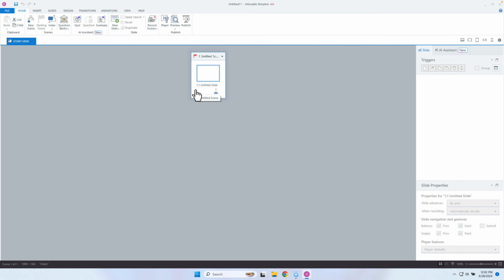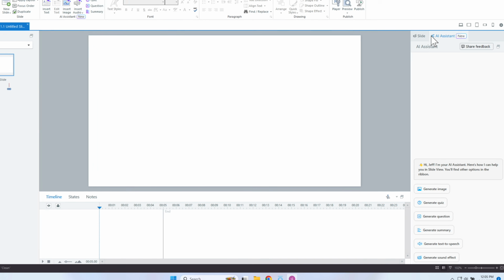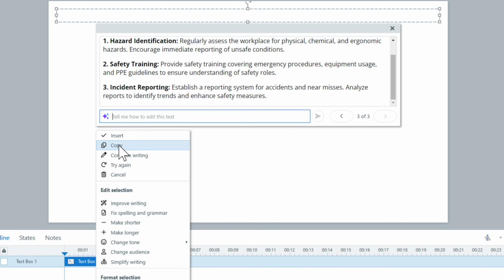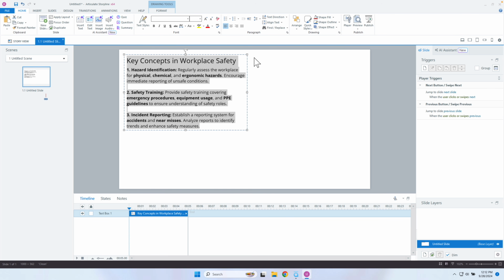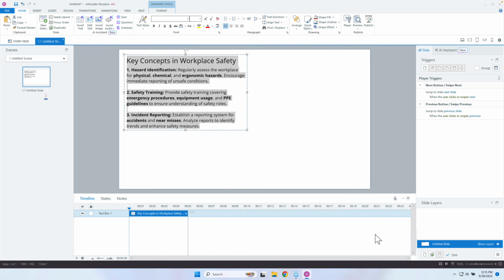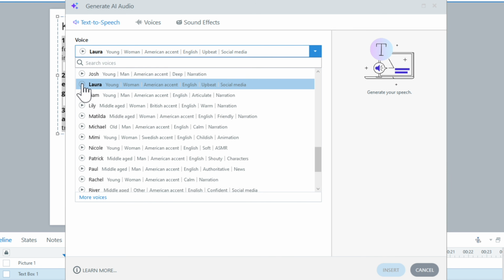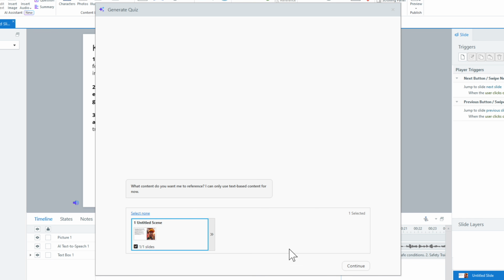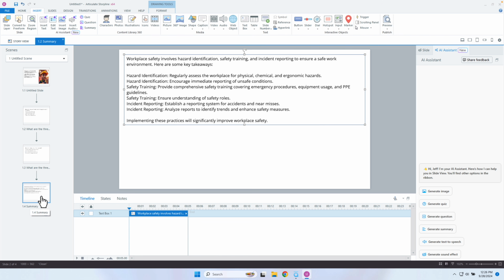All New AI Assistant in Articulate Storyline 360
In this video, we dive into the all-new AI assistant inside Articulate Storyline 360. The AI Assistant is like having Grammarly, ChatGPT, DALL-E, or Midjourney focused on Instructional Design. It will help you create text, images, quizzes, and more, but it will also help improve text, change tone, extend or shorten text, and much more.

It is nice to have it integrated right within Storyline so you do not have to use external tools. While you can still use those tools, it helps keep the content right within your eLearning Storyline 360 projects. In this video, I walk through the basics of how to use the new AI Assistant right within Storyline.